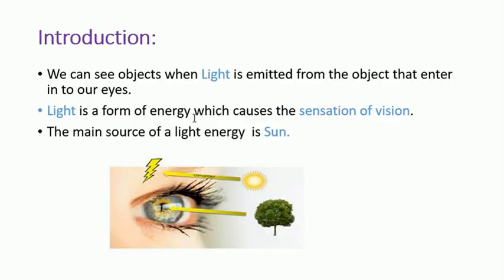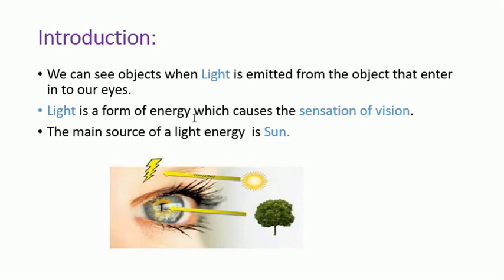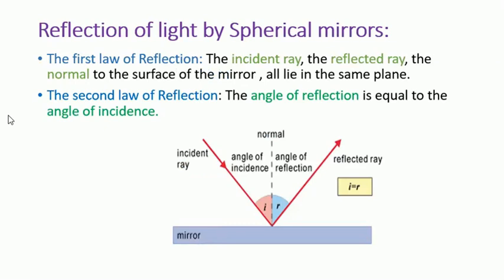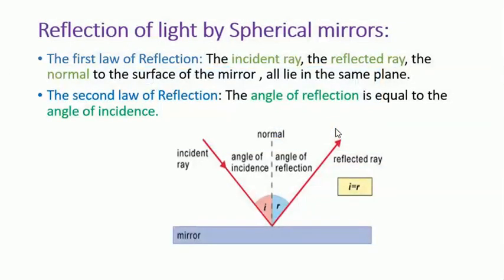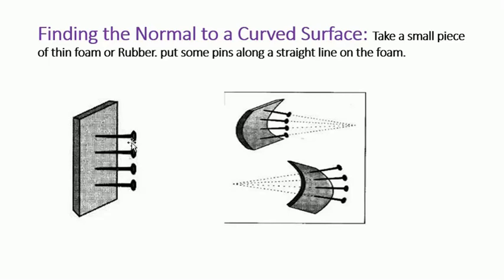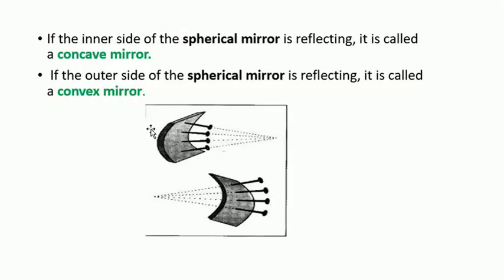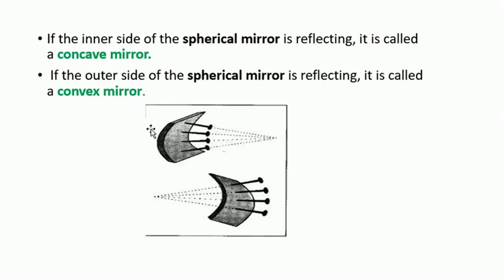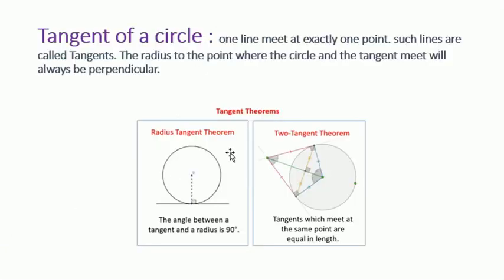Reflection of light at Curved surface1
Video from A.Rajeetha